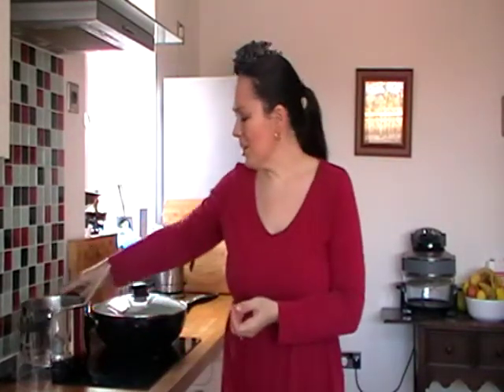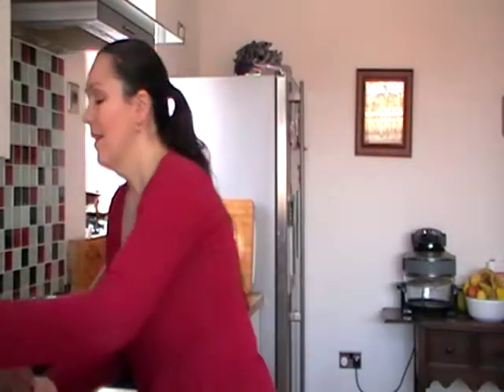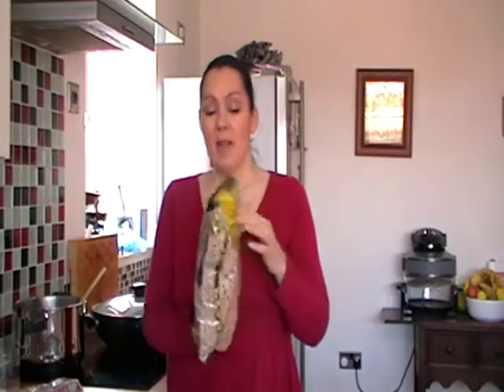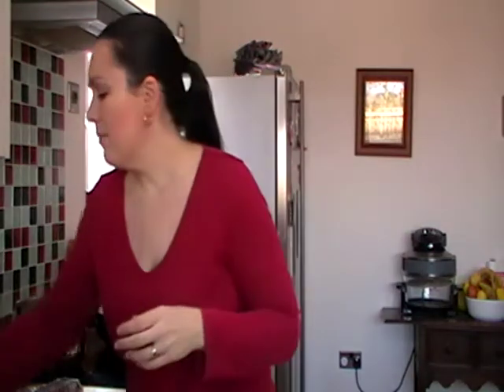Day 25: Frugal shopping.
It’s mothers day tomorrow so don’t eat the chocolate!  Frugal shopping and one way to save a lot of money.